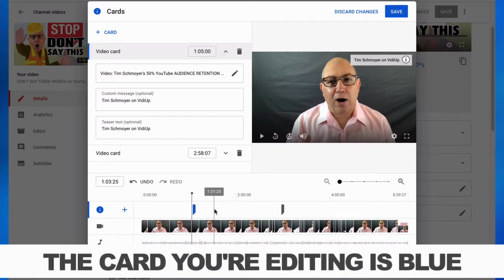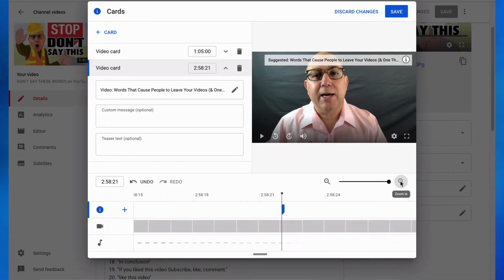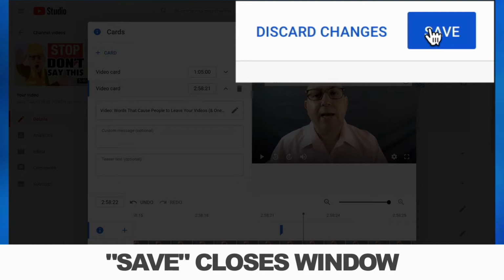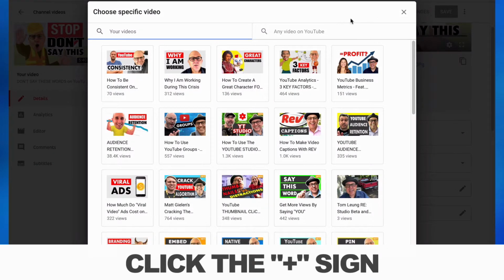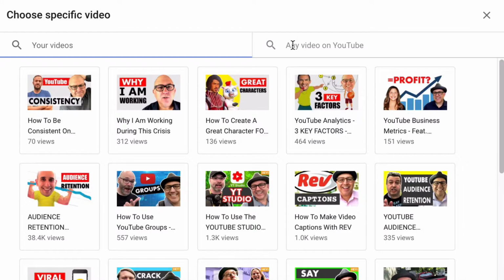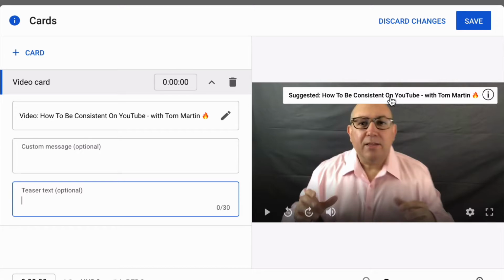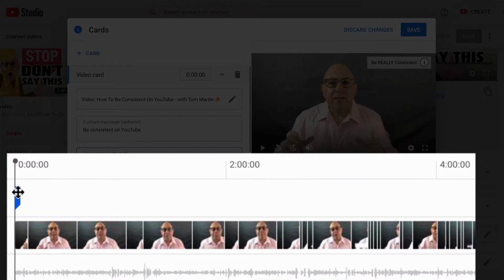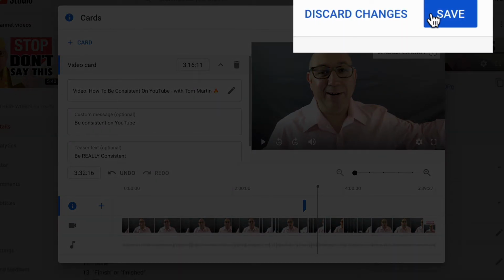How To Add INFO CARDS on YouTube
🏆 THE GOAL: Since YouTube redesigned its YouTube cards dashboard in July 2020, things work a little differently now. In this video I’m going to show you how to set up YouTube Cards moving forward. YouTube Cards (sometimes known as info cards) are those little white circles with the letter "i" that pop up in the top right corner with a link. They look like this: ⓘ
- NOTE: YOUTUBE DISABLED POLLS IN CARDS IN 2020. You can still do them in your Community section. I don't have a Community Polls video, but here's how you used to be able to do it in Cards. How To Make A YouTube Video Poll
📝 THE STEPS:
00:00 INTRO
Here’s the STEPS for How To Set Up your YouTube Cards:
00:40 STEP 1. Go to the video Details page
00:47 STEP 2. In the bottom right, click on Cards
00:51 STEP 3. YOUTUBE CARDS FEATURES
02:41 STEP 4. ADD A VIDEO CARD
05:13 STEP 5: CLICK SAVE
05:18 BONUS TIP
⏭️ NEXT VIDEO:
You do that, and you'll be Golden! So click that next video.